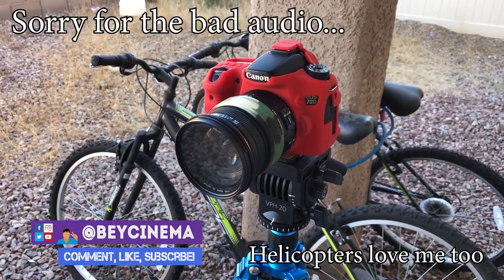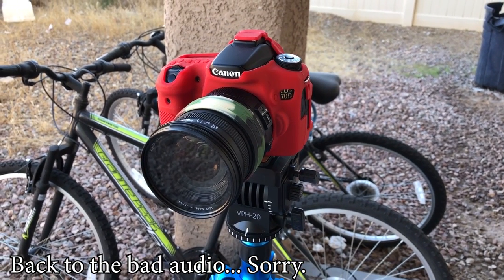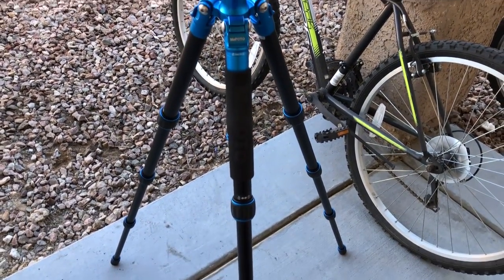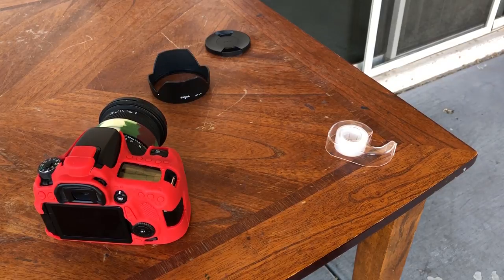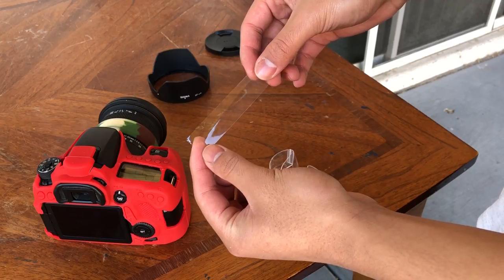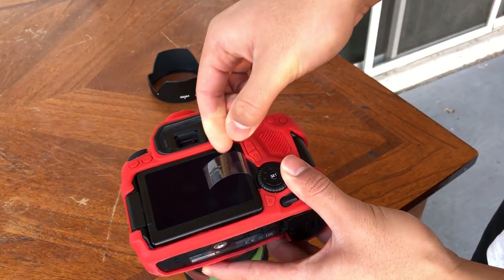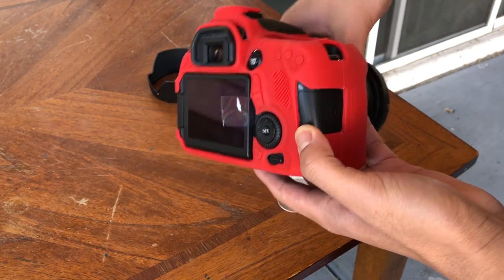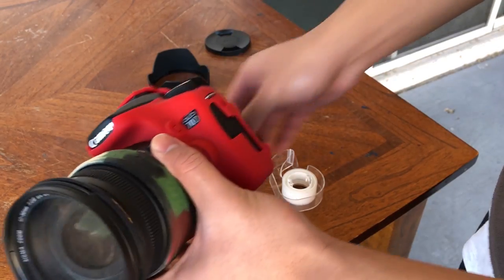TESTING OUT CASEY NEISTAT'S CAMERA HACK + Montage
I test out Casey Neistat's camera hack featured in Peter McKinnon's recent video!